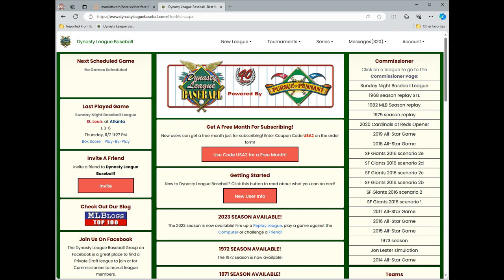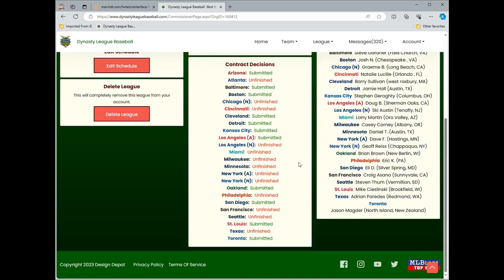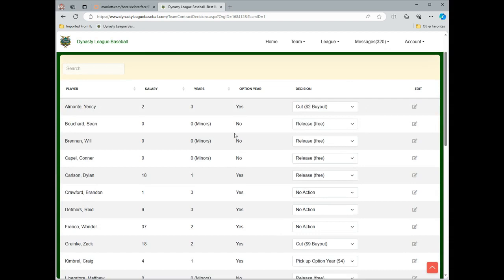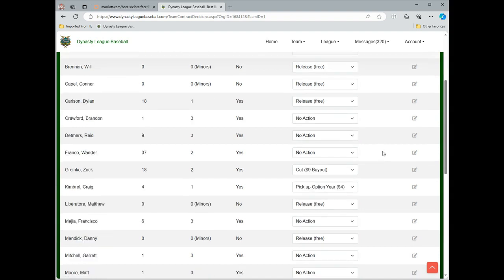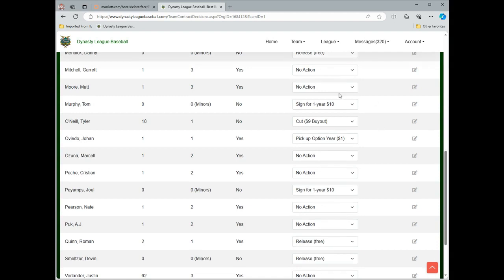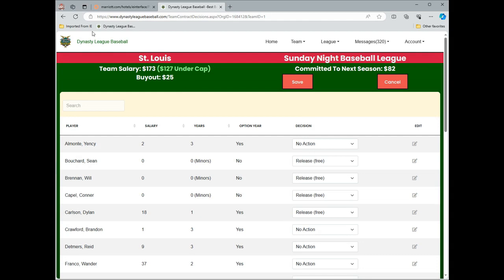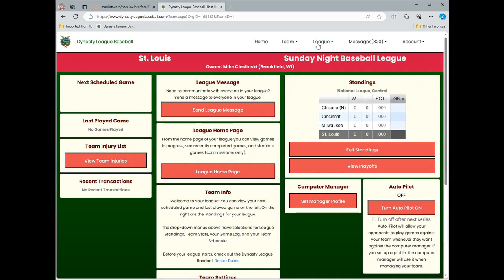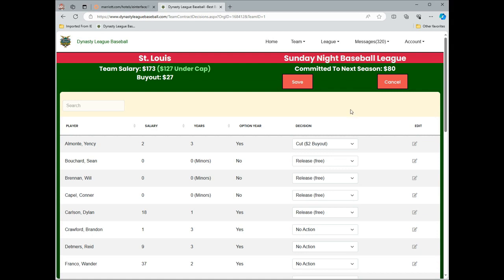Dynasty League Baseball Powered by Pursue the Pennant HOW TO use the new Draft League Contract page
Commissioners and league members can learn HOW TO use the new Contract page that makes it so much easier to track Contracts in real time and avoid extra work. League members now can easily see their roster move options in the new decision pull down menu.